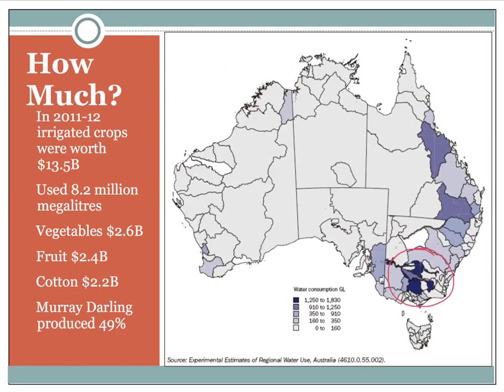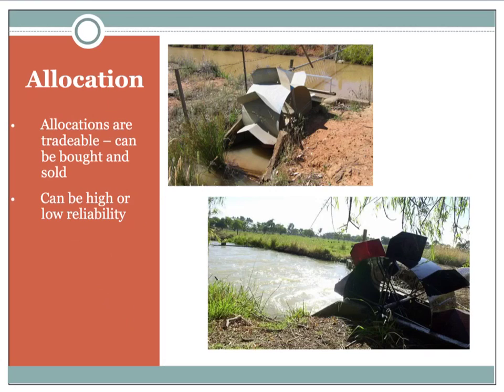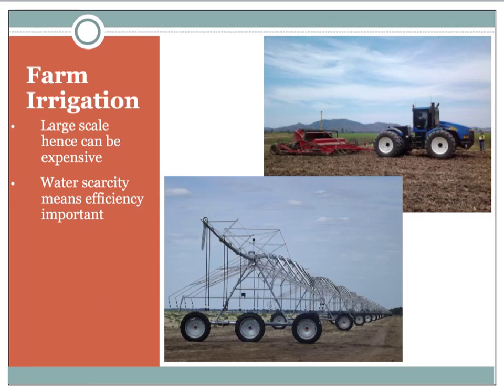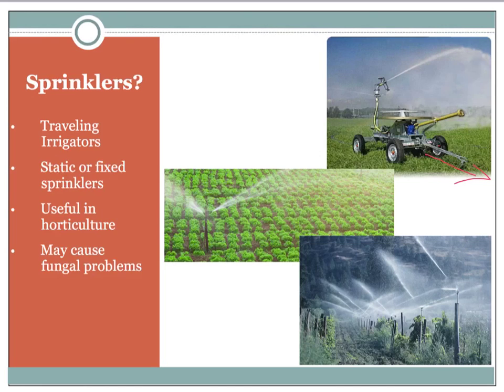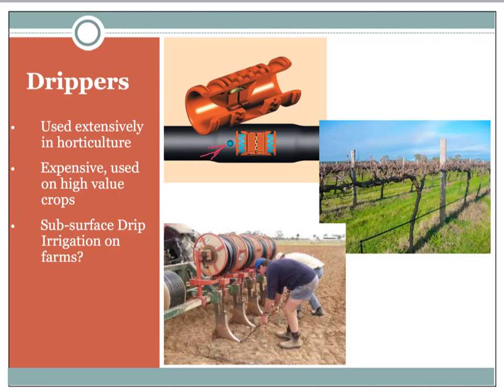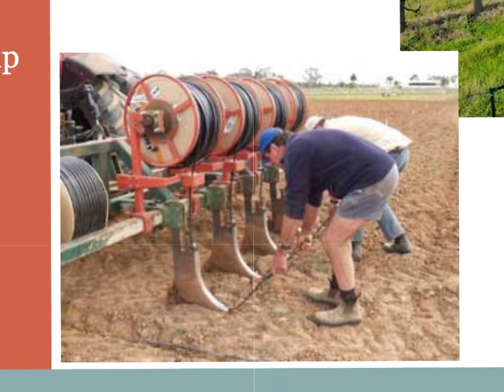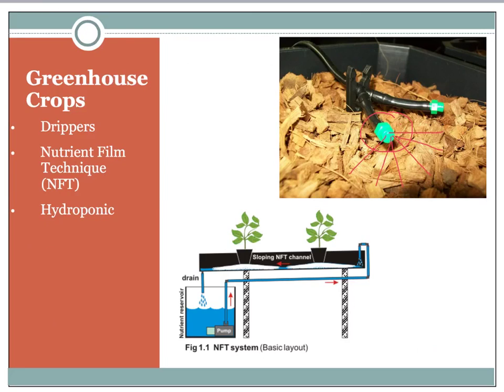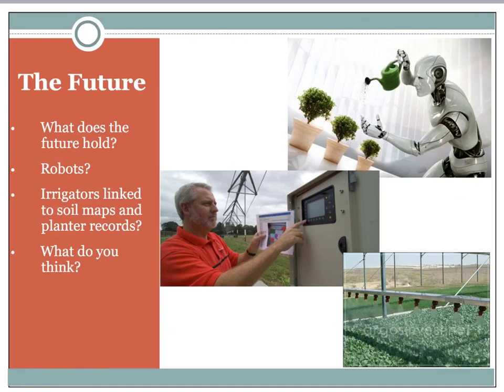Intro to Irrigation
My screencast on the basics of irrigation. This applies to the VCE Agricultural & Horticultural Studies course, Unit One Outcome One.